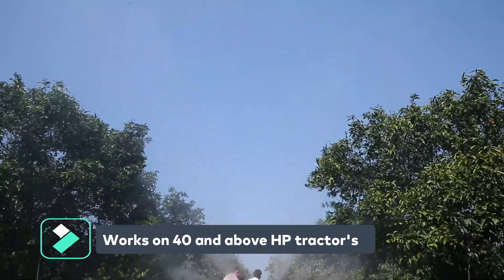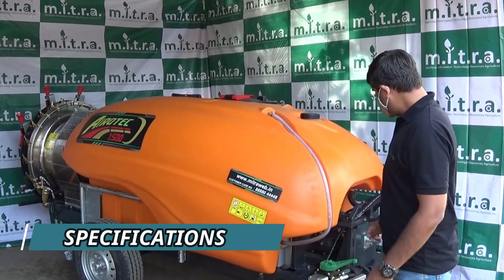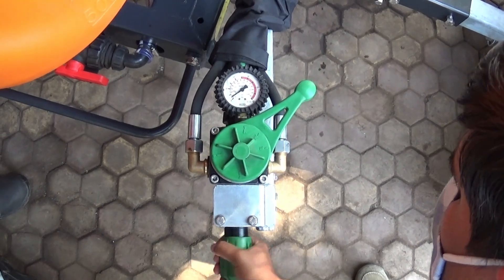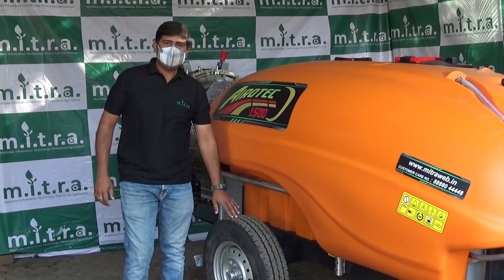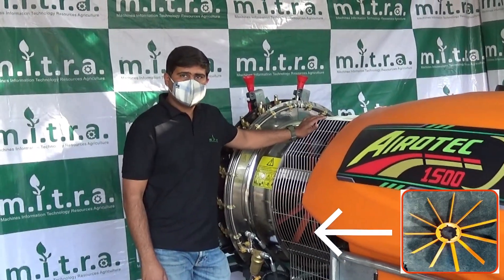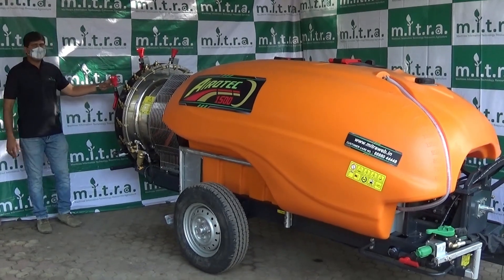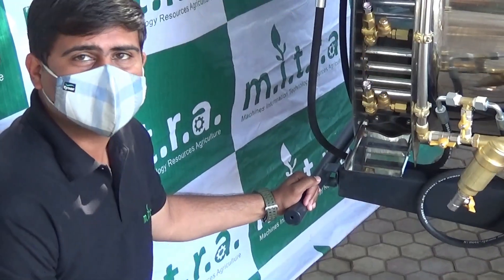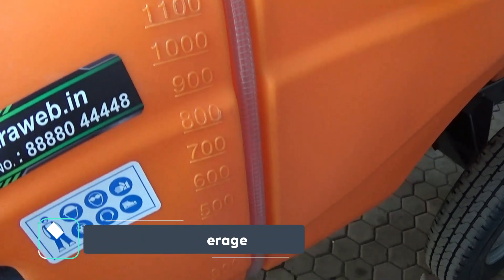Airotec 1500 | Airblast Sprayer for spraying in orchards | Tractor-trailed sprayer by MITRA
Airotec 1500 | Airblast Sprayer for spraying in orchards | Tractor-trailed sprayer by MITRA |   New power Sprayer Machine 2021 | sprayer for mango trees | sprayer for agriculture farming .
➡️ Download MITRA Sathi App ► shorturl.at/syWXZ
✅AIROTEC 1500:
The Mitra Airotec 1500 Sprayer is Mitra's latest product in the air blast sprayer category for gardens. This sprayer is used for all types of orchards such as pomegranate, orange, mango, guava, and custard apple

This air-assisted sprayer comes with a rear air conveyor which produces excellent air balancing with excellent air output and low energy consumption. Its air conveyor system is made of stainless steel including shell, fin, backplate, backside baffle, and deflector.

This sprayer works on tractor PTO energy. The important advantage of this tractor-driven sprayer is that there is accurate delivery of chemical substances during spraying.

The spraying solution is filtered with a suction filter (primary) and brass line filter (secondary) and finally passed through a high-quality brass nozzle.

Its tank is made up of 3 parts, a 1500-liter main tank consisting of a 115-liter rinsing tank and a water tube level indicator with a 12-liter clean water tank.

✅Features -
Counter fins distribute air equally which gives balanced air to both the side
1 suction and 2 nozzle filter for proper filtration
Cross agitation for continuous chemical mixing at the time of spraying
High-quality lids
Mud removal scraper
Hot-dip galvanized chassis with powder and lacquer coating
Pressure relief valve for pump safety
5-mode controller and 2-way nozzles provide accurate delivery of chemicals

✅Specification -
Main tank capacity - 1500L
Rinsing tank - 115L
Freshwater/Handwash tank - 12L
2 speed + 1 neutral gearbox
High-pressure diaphragm pump

✅Benefits -
Uniform coverage
Best crop protection
Proven chemical saving
Proven labor-saving
Doorstep service
1-year warranty*

✅Applicable for -
Grapes, Pomegranate, High-density Mango, Oranges, Sapota, Guava, Custard Apple, etc.

to learn more about products and offers.